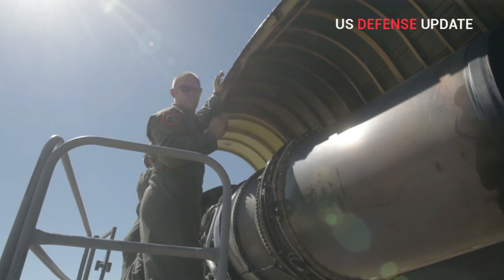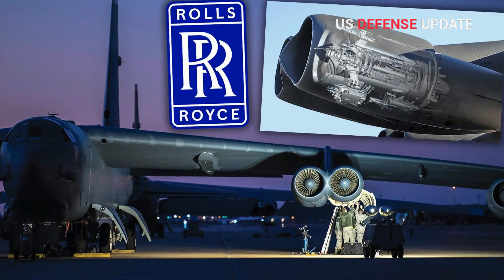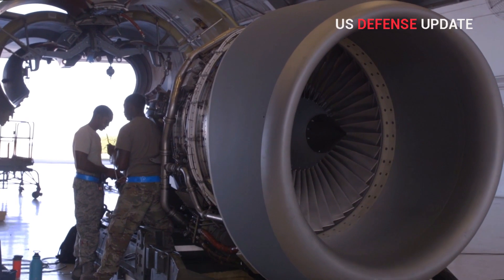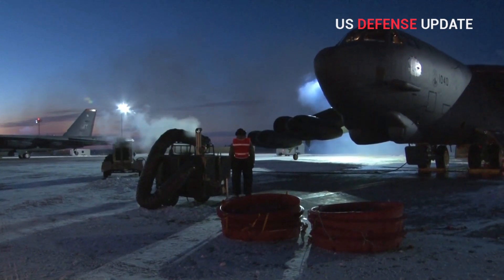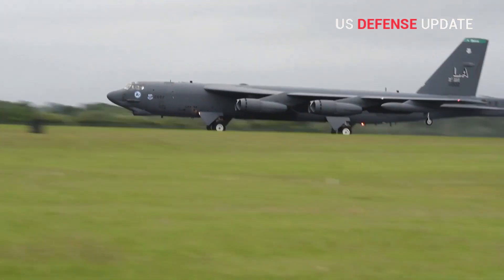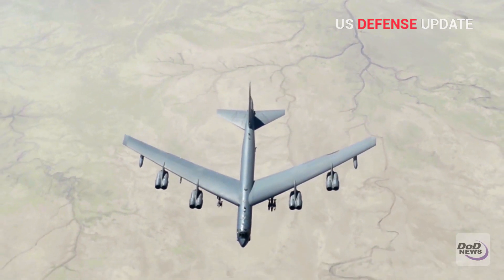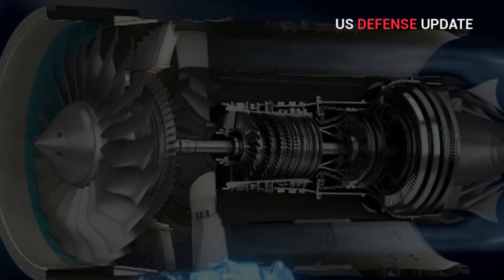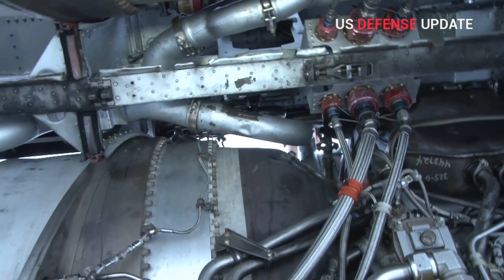Revealed! Rolls Royce Gives The New Jet Engines to make The 'Super' B-52 Stratofortress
The Pentagon has revealed that the U.S. Air Force has chosen Rolls-Royce's North American division to supply F130 turbofans to re-engine its fleet of B-52H bombers. This upgrade program, which has been years, if not decades, in the making, is a major milestone for the service's B-52H fleet and will help ensure those bombers keeping flying through 2050.

Details about the deal were included in today's edition of the Pentagon's daily contracting notice, which includes information about all awards valued over $7.5 million. Rolls-Royce's new contract from the Air Force is valued at $500,870,458 over the next six years but could grow to over $2.6 billion if all of its options are exercised.

We've selected Indianapolis to build our proposed engine for the USAF B-52 re-engining competition - the F130. Our new, modern, advanced manufacturing facilities are the perfect location to produce, assemble, and test the F130 for the B-52 program.

“This contract provides for 608 commercial engines plus spare engines, associated support equipment and commercial engineering data, to include sustainment activities, to be used on the B-52H bomber fleet,” according to the Pentagon's announcement. “The location of performance is Indianapolis, Indiana, and work is expected to be completed by Sept. 23, 2038.”